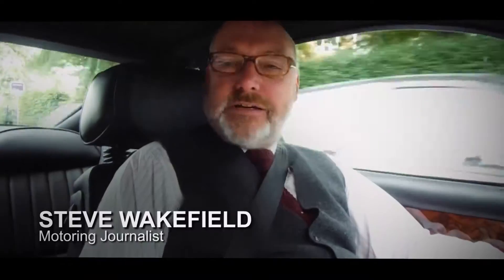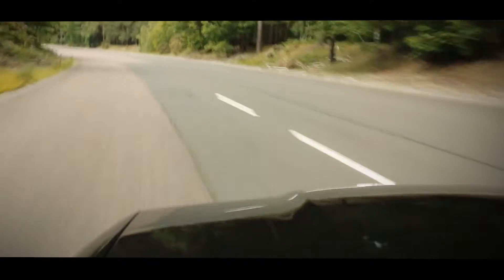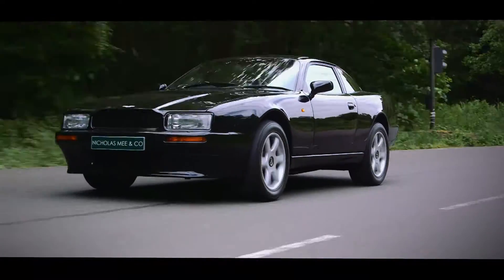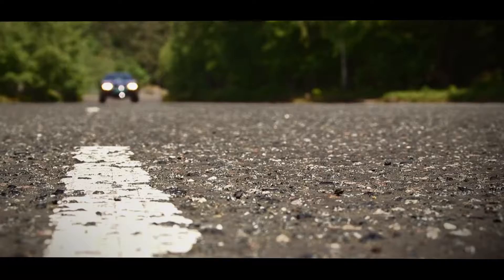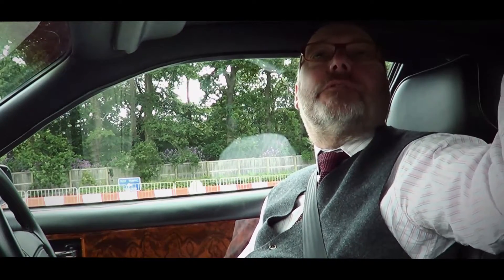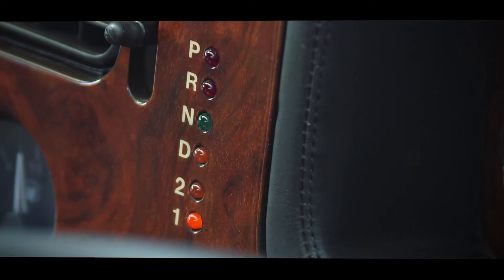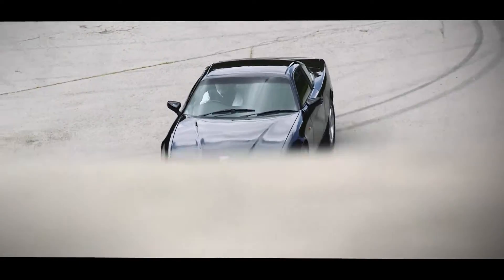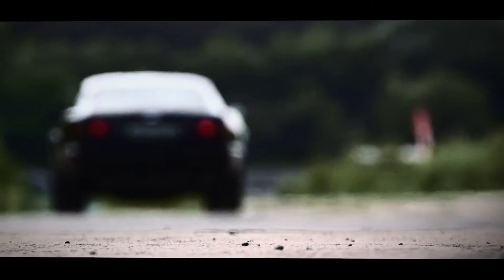Understanding The Aston Martin Virage - Nicholas Mee & Co Ltd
Steve Wakefield and Nicholas Mee take the Virage for a spin to find out what this car is all about.